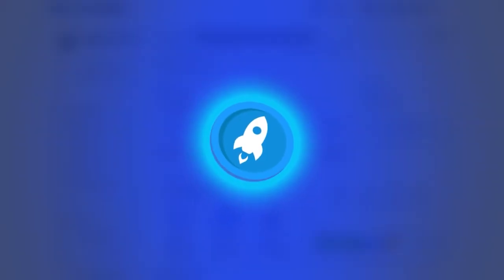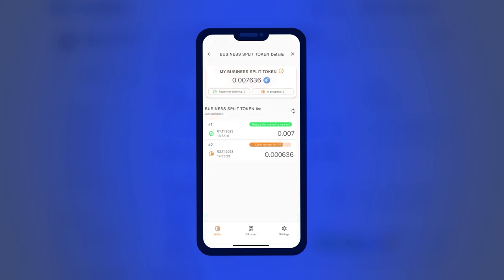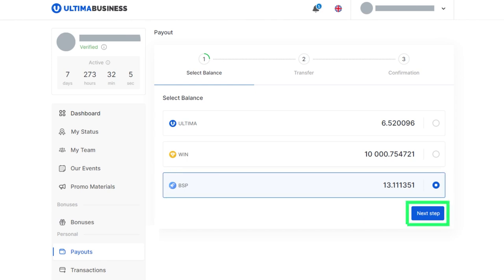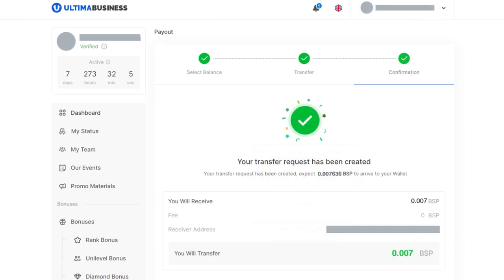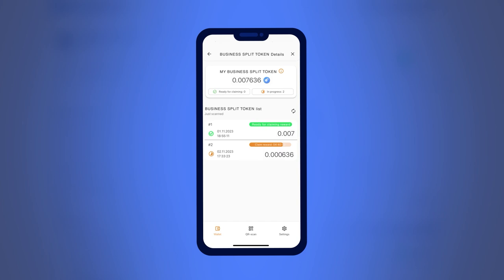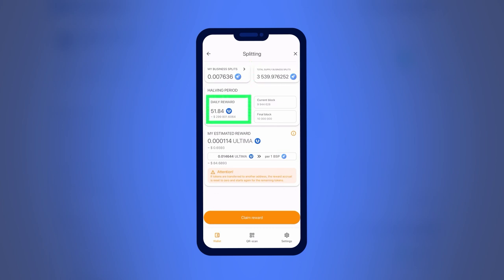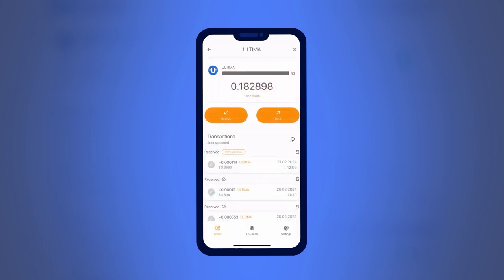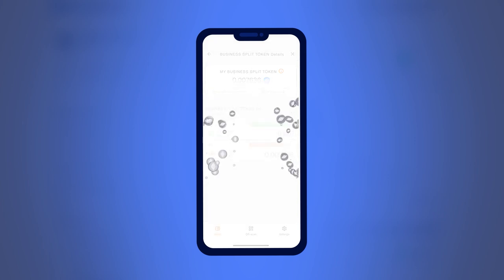BSP Token: A New Opportunity for Getting Rewards in ULTIMA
Introducing the new Business Split (BSP) token - the main token of the Business Pool. The BSP token is an equal participant in splitting, and, of course, by holding it in your SMART WALLET, you will be able to get even more rewards in ULTIMA tokens!

The more BSP you have, the more ULTIMA rewards you can get. This is a unique opportunity to increase your rewards, and it all depends on your desire!

In this video, you will learn how to get BSP tokens and how to start getting rewards with the BSP token.